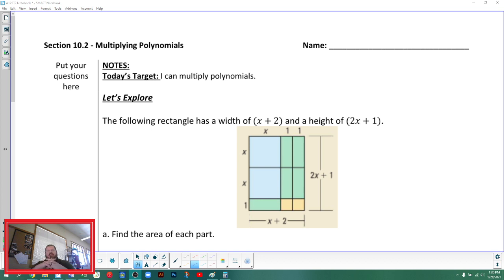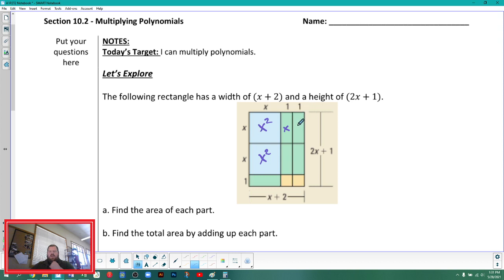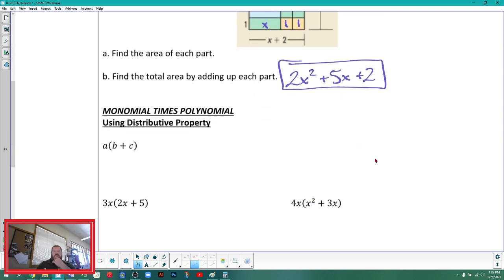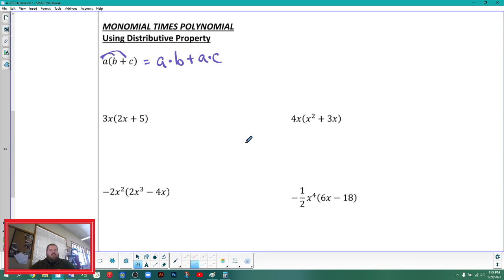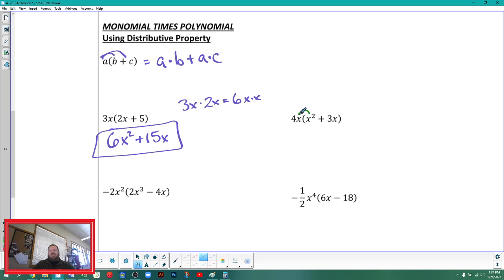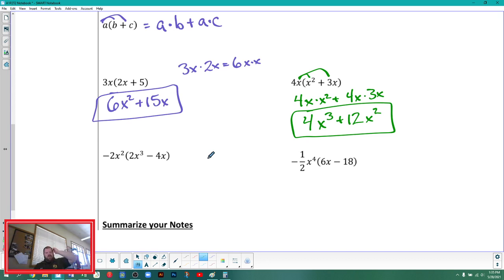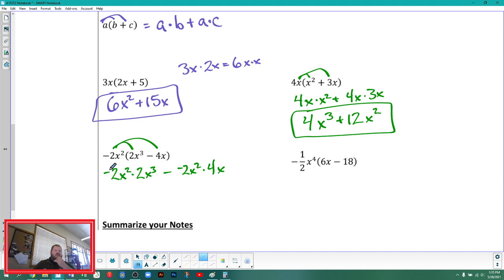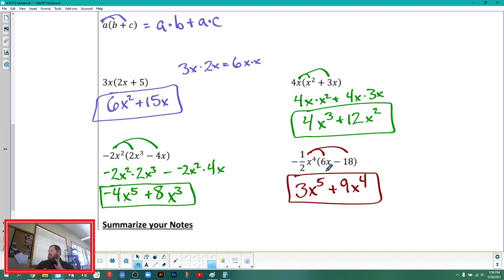Section 10.2 - Multiplying Polynomials - Algebra 1 Part 2